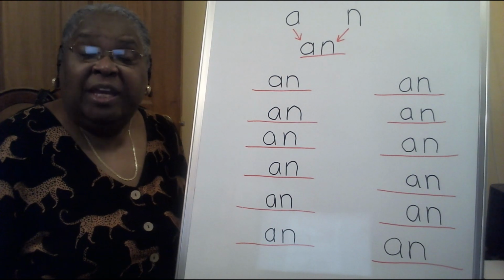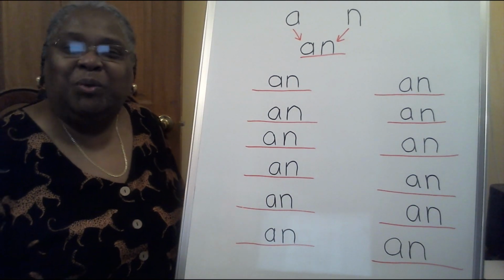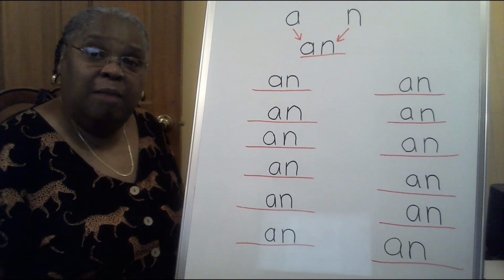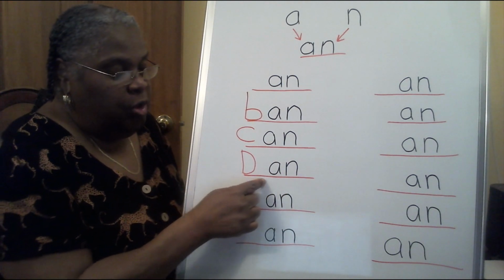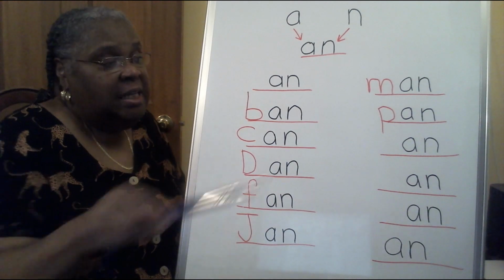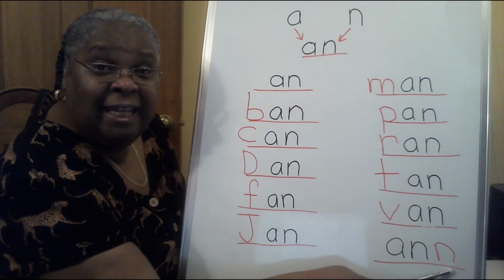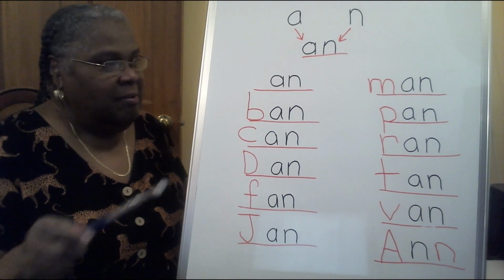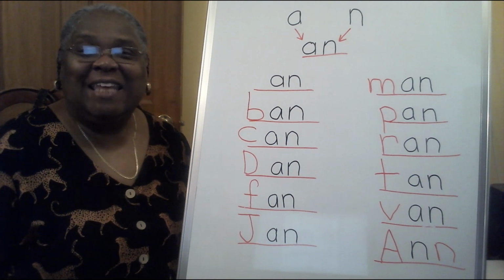Grade 1 Book 1 Lesson 8 Make 2-3 Letter Words Using Blend AN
Welcome! 👋
In this lesson, you’ll learn key points about the blend “an”, build new vocabulary using rhyming words with only the short alphabet sounds, continue sounding out words together, and practice capitalizing proper nouns.

When you can read each word with ease, you’re ready to move on to the next lesson.